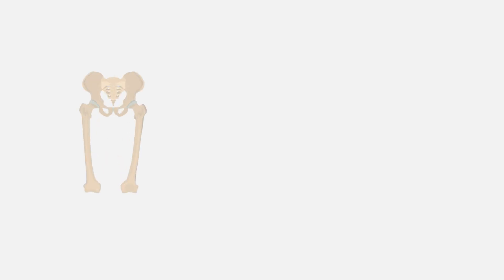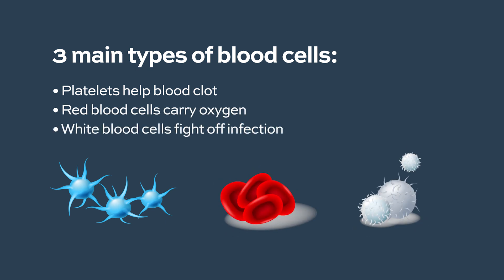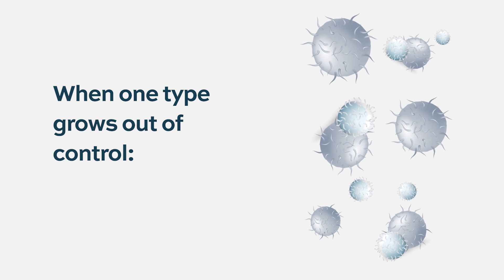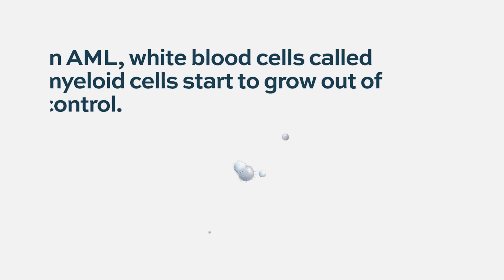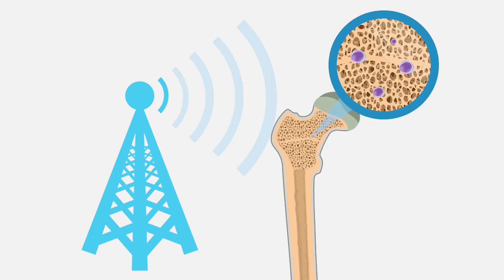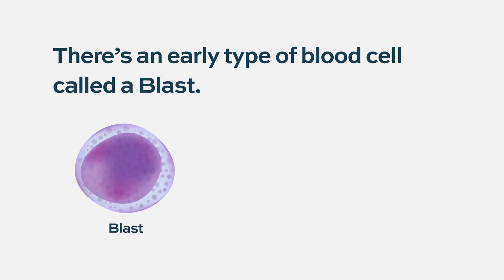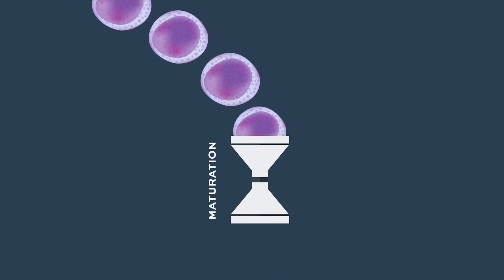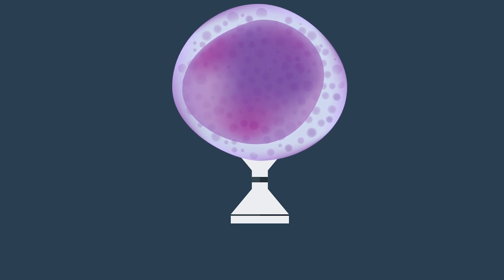What is acute myeloid leukemia (AML)?